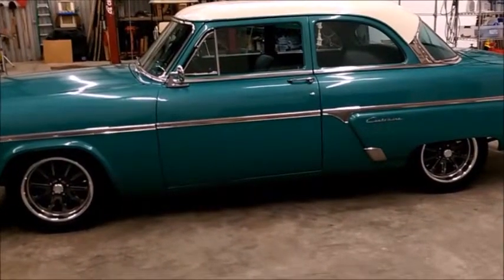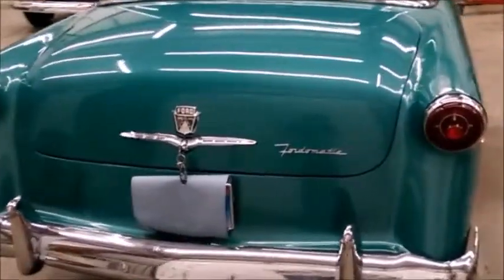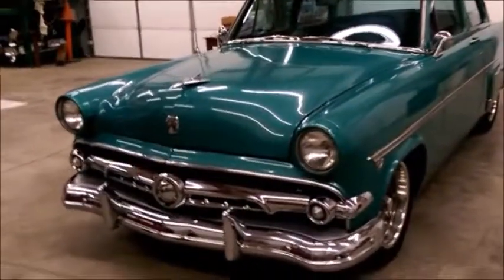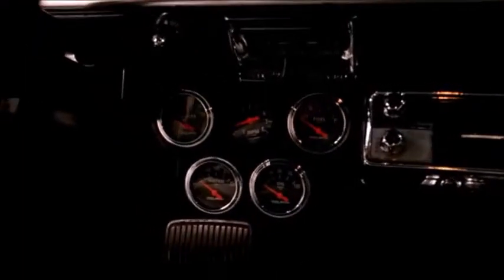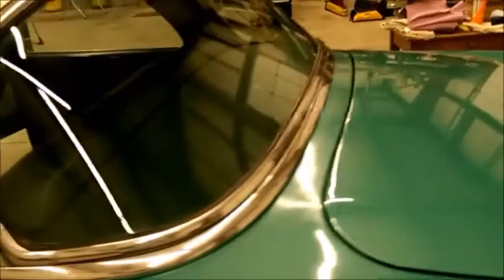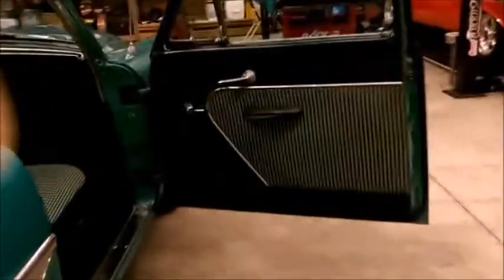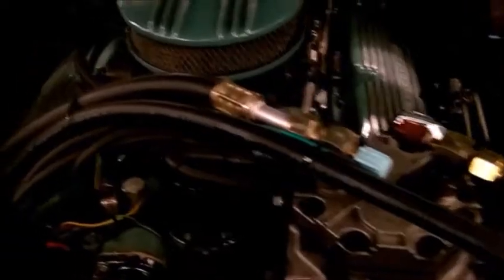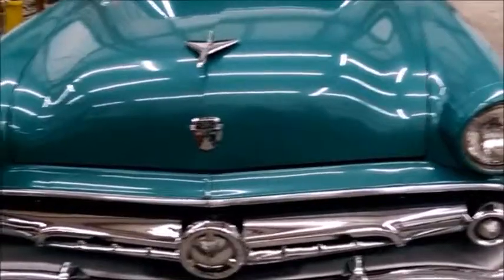SOLD 1954 Ford Customline 9188076665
1954 Ford Customline
351 Windsor
C-4 Tranny
New Tires and Wheels
2" Lowered Front
Nice Paint
Everything Works
Front Disc
Power Steering
Under Dash A/C Extra Cold
79k Original Miles .. Believed To Be Correct
Interior Mostly Original
Dash Original
Stereo In Glove Box
Very Nice Driving Car